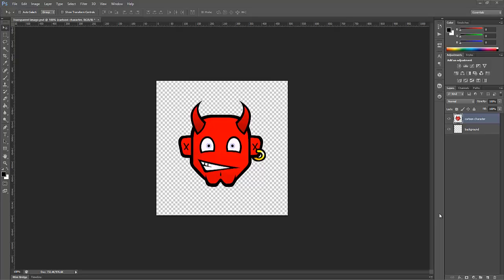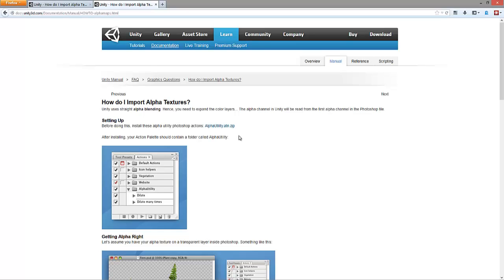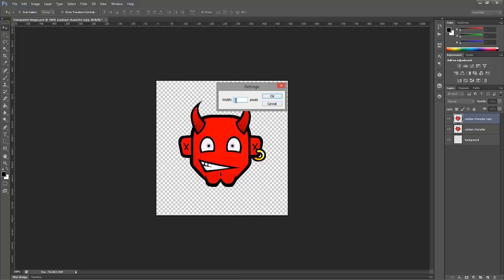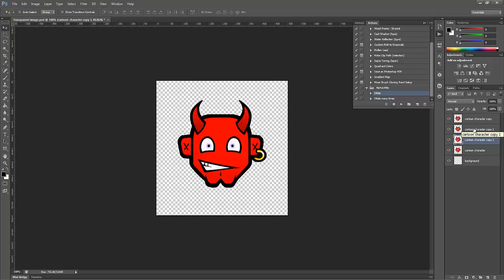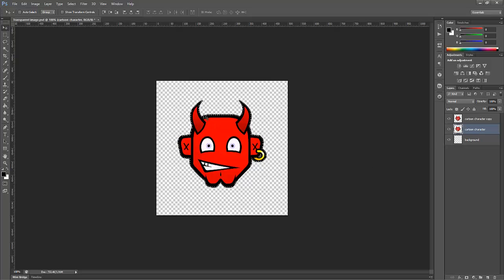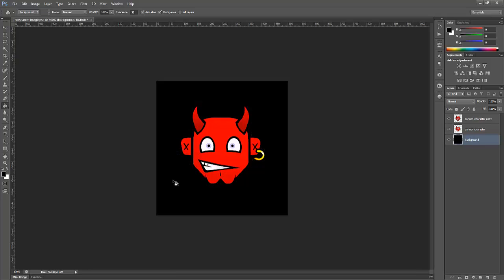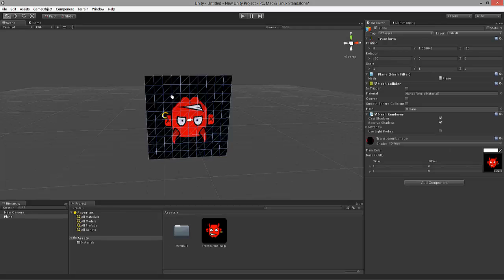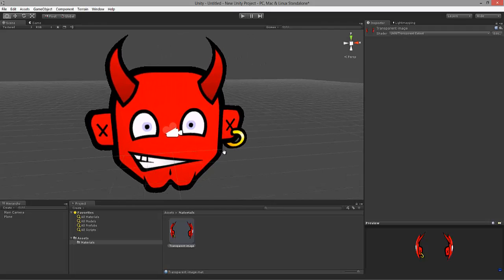How to Use Transparent Textures in Unity 4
This tutorial will show you how to create, import and use transparent (alpha) textures in Unity 4. The process has been streamlined in newer versions of Unity.